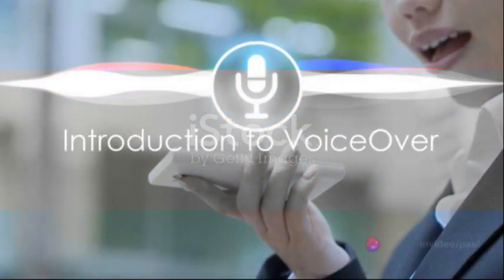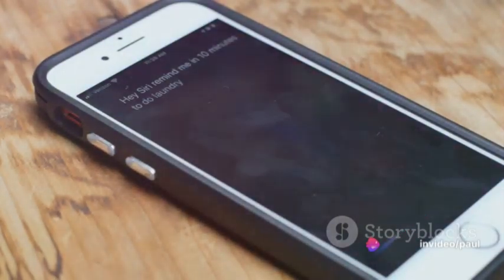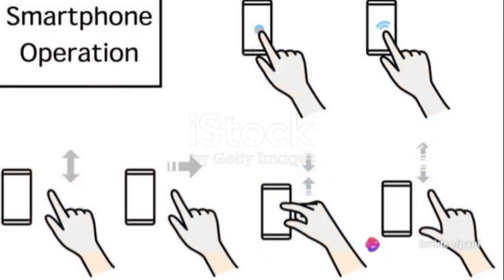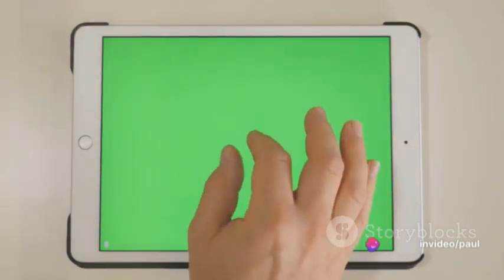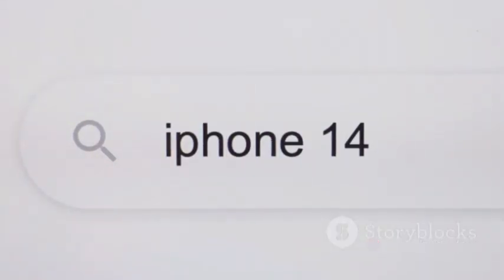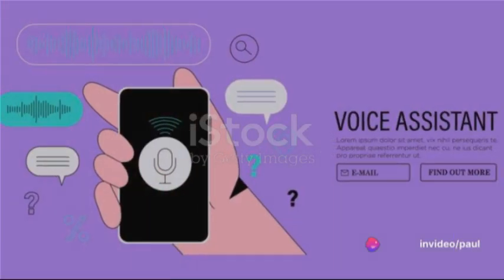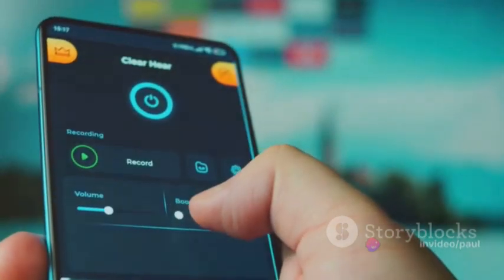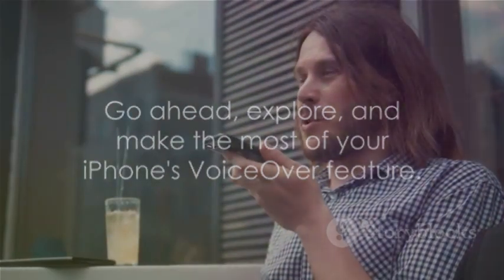VoiceOver: a general guide ￼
In this comprehensive guide, we will walk you through everything you need to know about using VoiceOver on your iPhone. Whether you're new to VoiceOver or looking to enhance your skills, we've got you covered with general keystrokes and a list of compatible apps to optimize your user experience.

Learn how to navigate your iPhone effortlessly and efficiently with VoiceOver, ensuring accessibility for all users. From basic commands to advanced tips and tricks, this video has it all!

Get ready to take full advantage of this powerful accessibility feature.
Here is a handy website to go to when looking for more tips and tricks on any voice-over related topics.